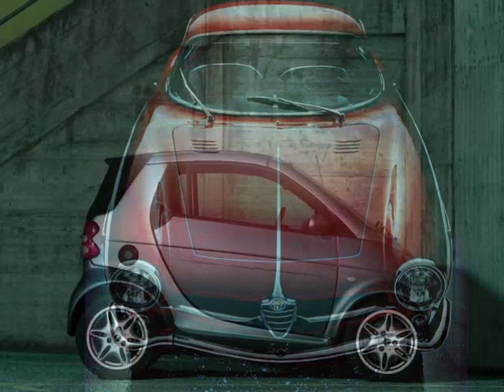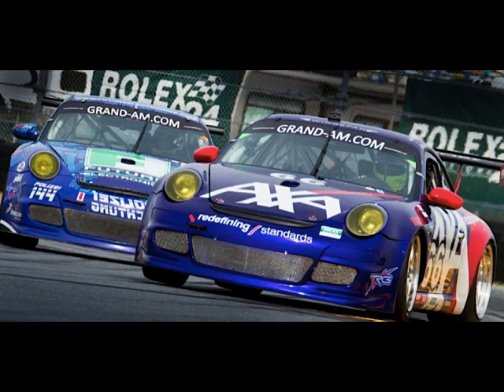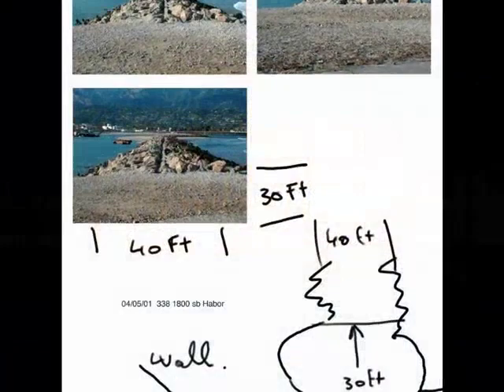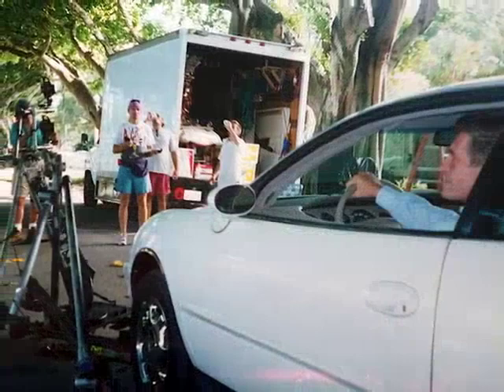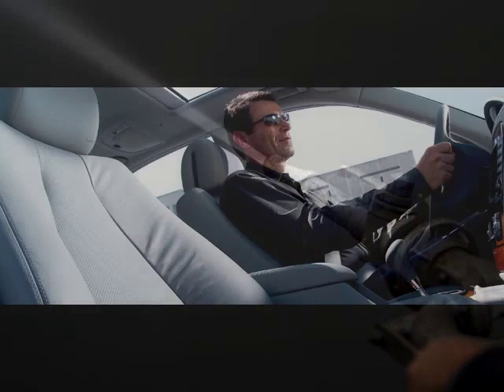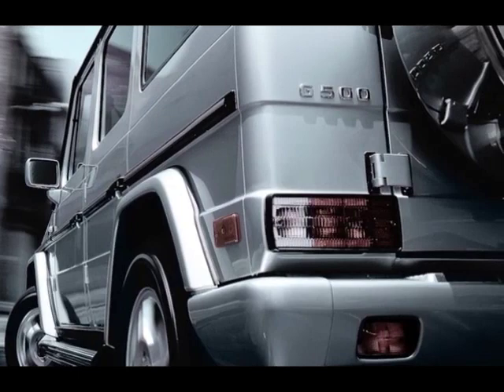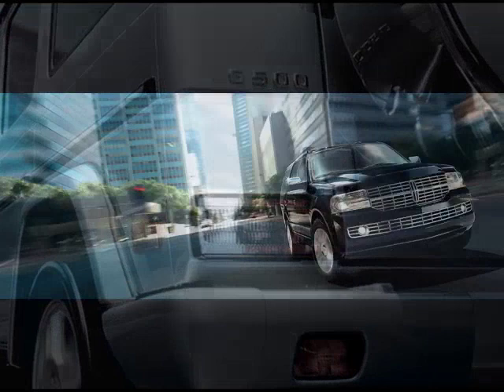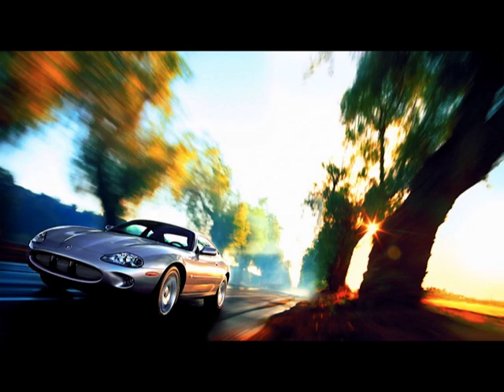Stephan Cooper Photography | Racing vs. Advertising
A video, originally seen on Scott Kelby's Photoshop Insider blog, showcasing the auto photography of Stephan Cooper, on the race track and for advertising. Includes photographs for Rolex, VW, Ford and Mercedes-Benz.